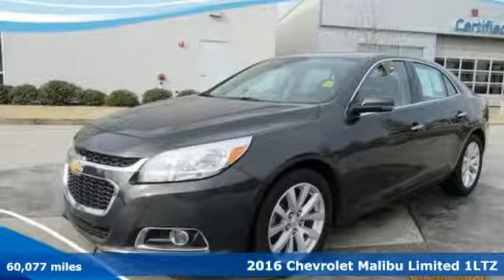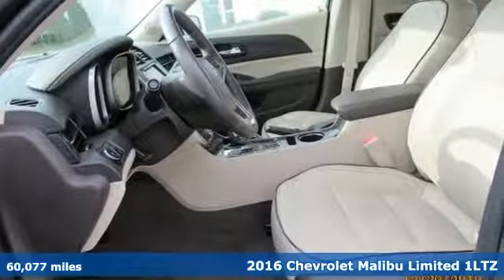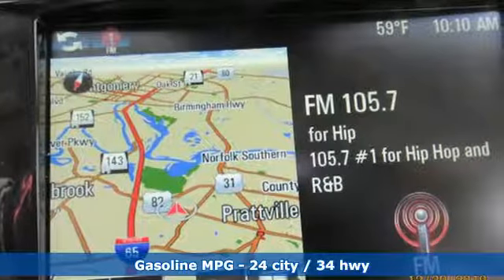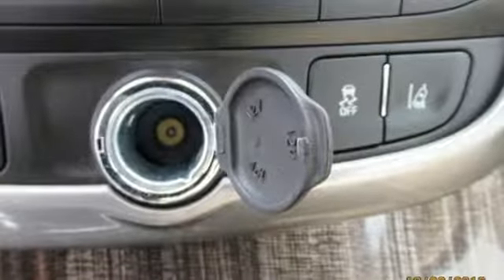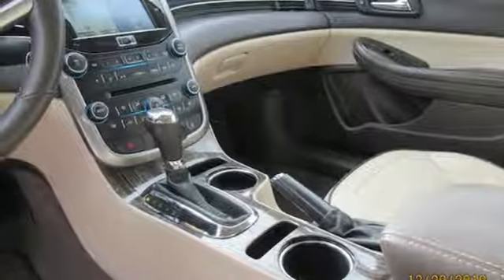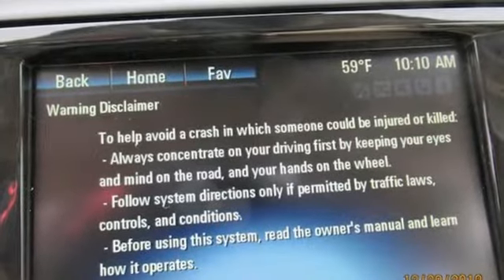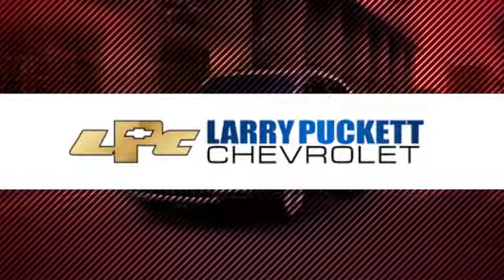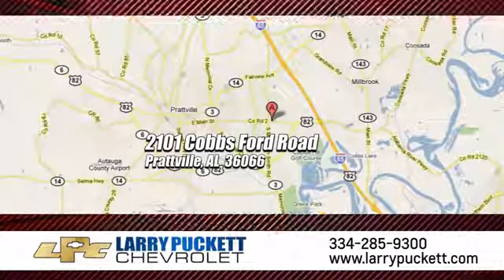Used 2016 Chevrolet Malibu Limited Montgomery Prattville AL, AL #86401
Year: 2016
Make: Chevrolet
Model: Malibu Limited
Trim: LTZ
Engine: 2.5L 4 cyls
Transmission: Automatic 6-Speed
Color: Ashen Gray Metallic
Interior: Cocoa/Light Neutral w/Leather-Appointed Seat Trim
Mileage: 60077
Stock #: 86401
VIN: 1G11E5SA8GU139829
CARFAX 1 owner and buyback guarantee!!! SAVE AT THE PUMP!!! 34 MPG Hwy*** Optional equipment includes: Electronics & Entertainment Package Advanced Safety Package Radio: 7' Color Touch Navigation Radio... Buy with confidence at Larry Puckett Chevrolet where EVERY vehicle has been through a multi-point inspection! CARFAX 1 owner and buyback guarantee!!! SAVE AT THE PUMP!!! 34 MPG Hwy*** Optional equipment includes: Electronics & Entertainment Package Advanced Safety Package Radio: 7' Color Touch Navigation Radio... . REMEMBER AT LARRY PUCKETT CHEVROLET WE LET OUR CUSTOMERS DO THE TALKING.

Address:
2101 Cobbs Ford Rd